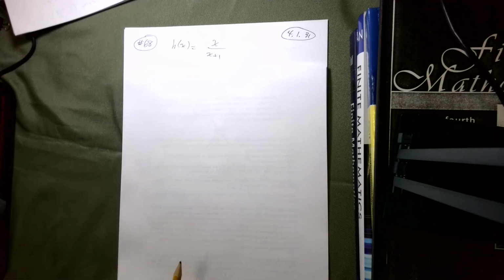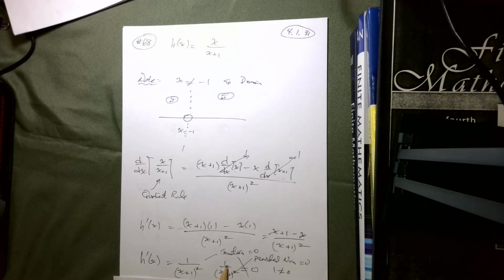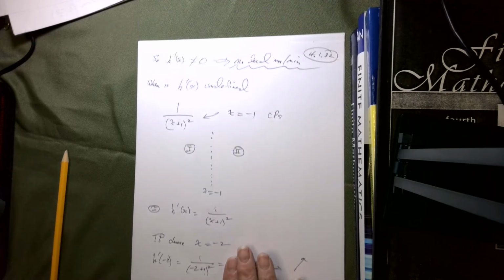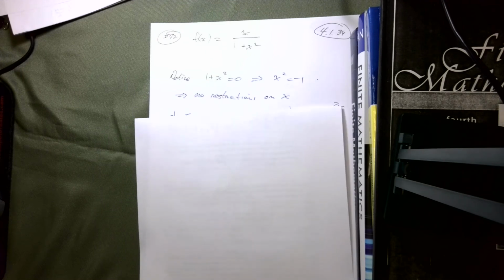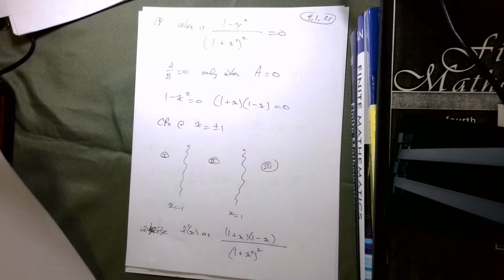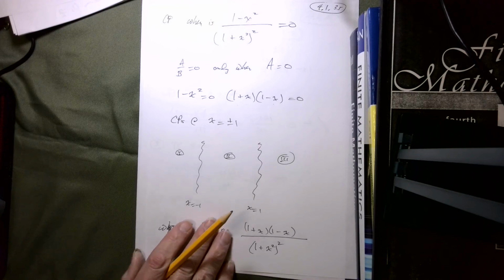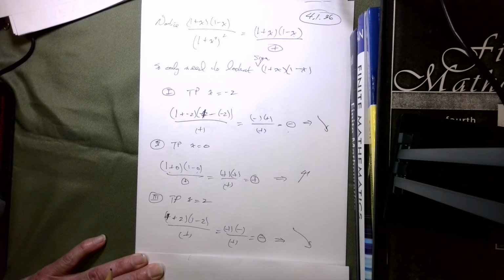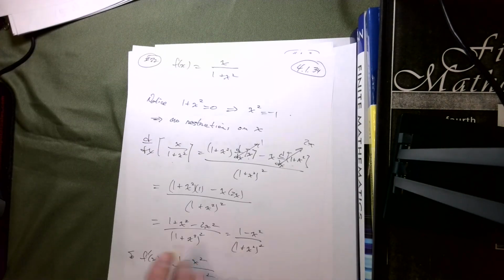Math 243: Chapter 4 Section1 Part G Pages 31-37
For Short Calculus 243. This is the last video covering chapter 4 section 1. This covers lecture notes 31-37